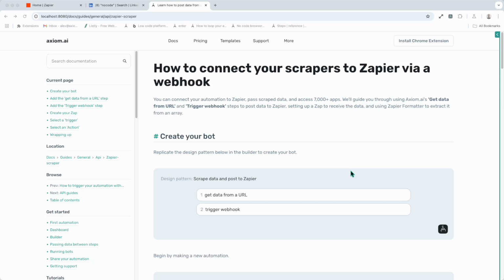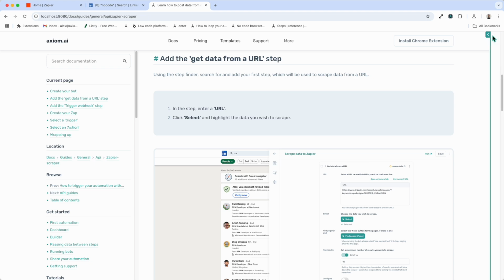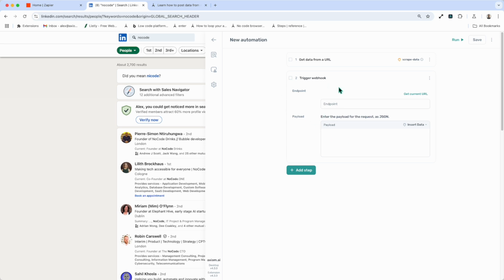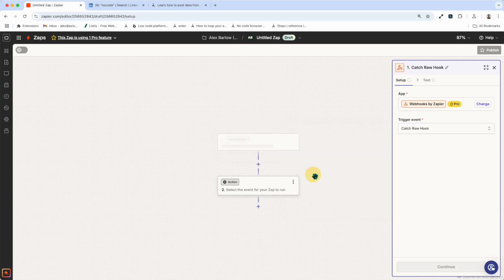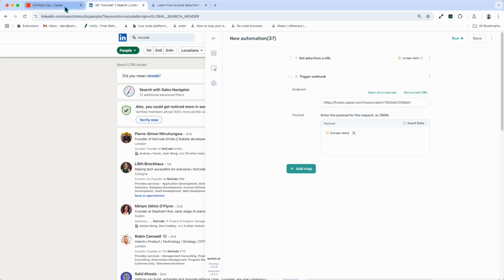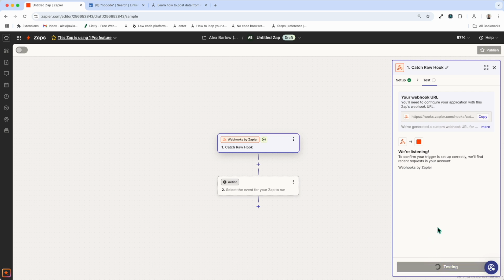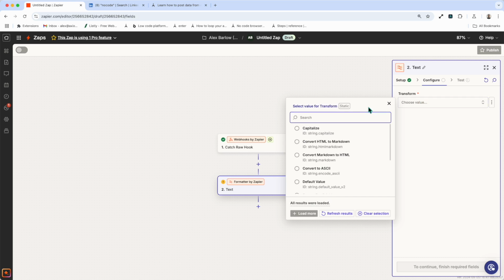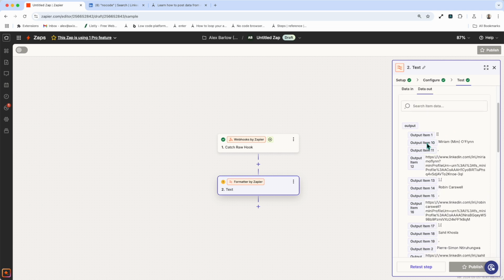How to Connect Axiom.ai Scrapers to Zapier via a Webhook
In this guide, you'll learn how to build an automation that scrapes data from a webpage using Axiom.ai and connects it to Zapier. By leveraging the 'Get data from URL' and 'Trigger webhook' steps, you can send your scraped data directly to Zapier and access over 7,000 apps!

Steps covered:

1. Create a new automation in Axiom.ai
2. Add the 'Get data from URL' step to scrape data
3. Configure the 'Trigger webhook' step to send data to Zapier
4. Set up a Zap with 'Webhooks by Zapier' to receive and format your data

With just a few steps, you’ll automate data scraping and seamlessly integrate it with your favourite tools.